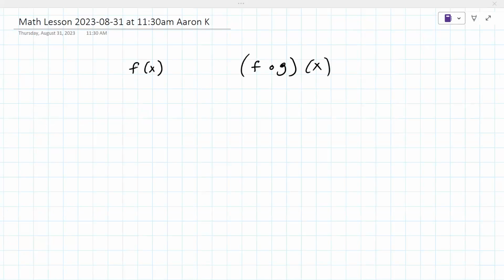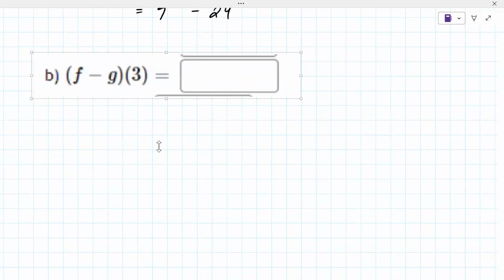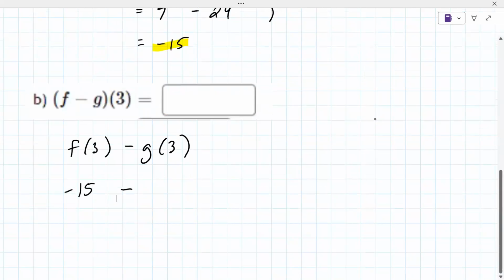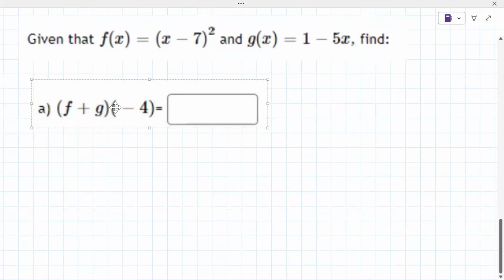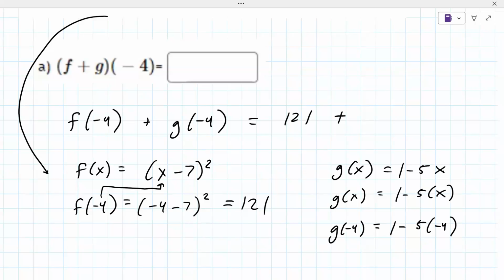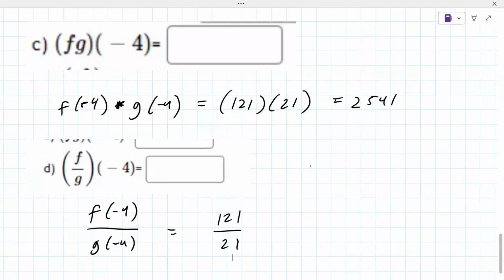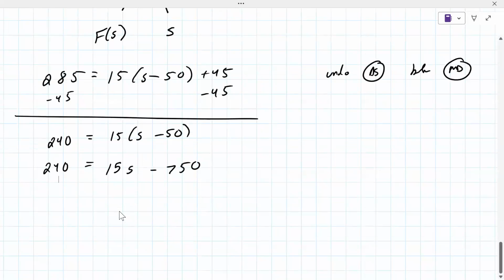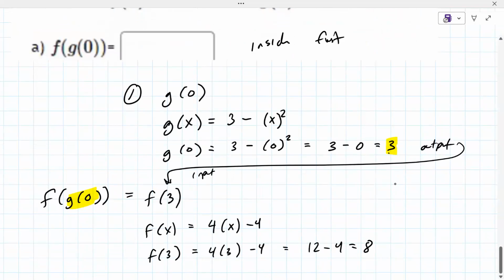College Algebra Math Lesson [2023-08-31 at 11:30am MST Aaron K]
This lesson covered topics in College Algebra including adding, subtracting, multiplying, and dividing function as well as composition of functions.